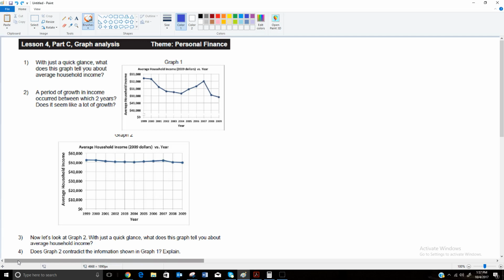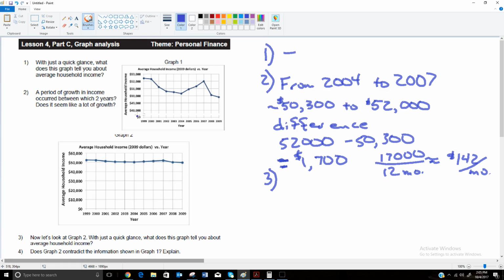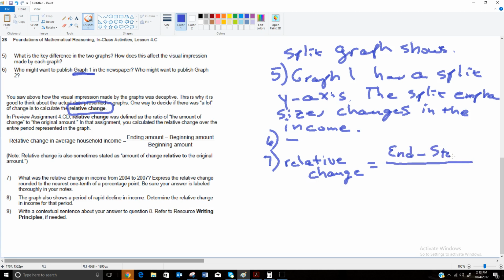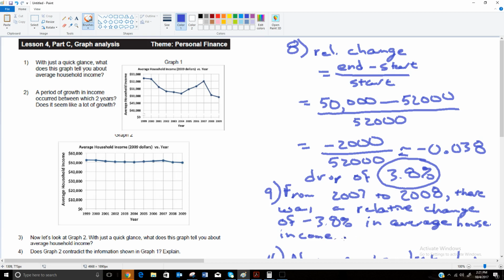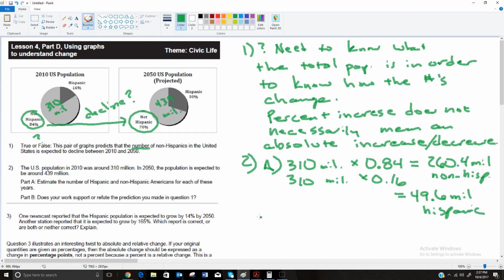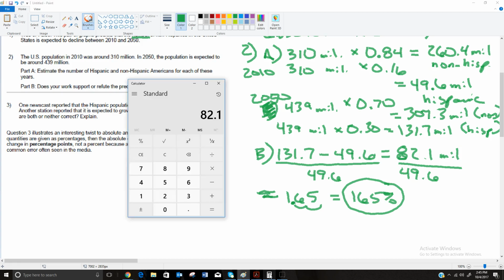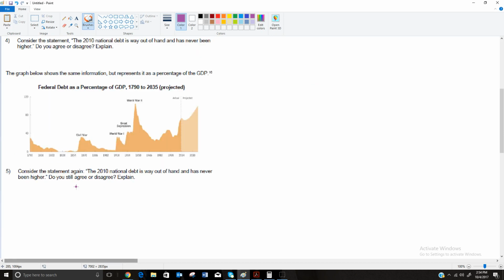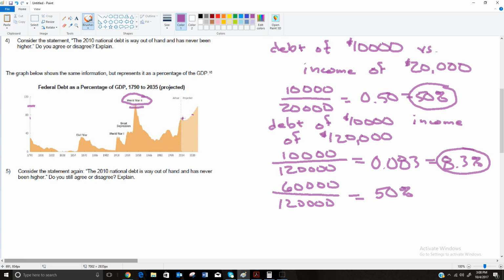Unit 4 Video Lecture Part 2